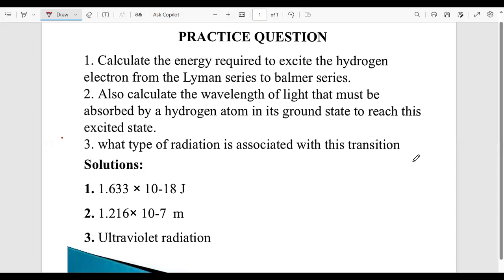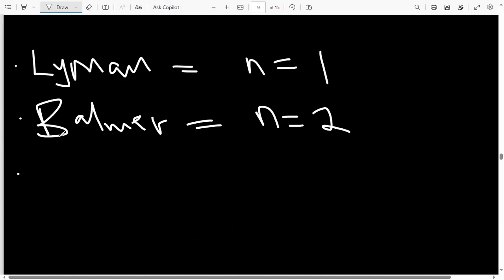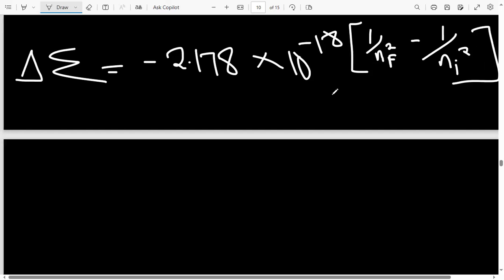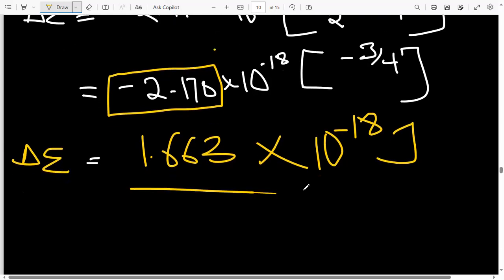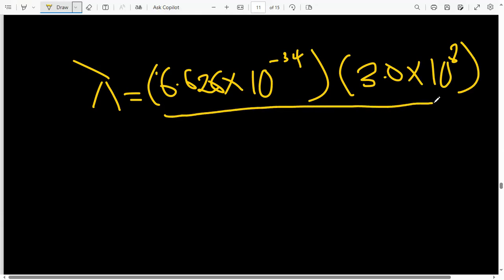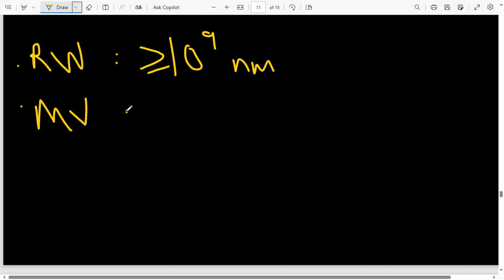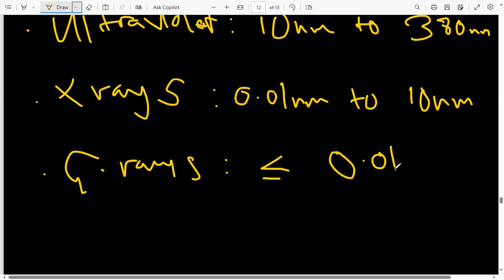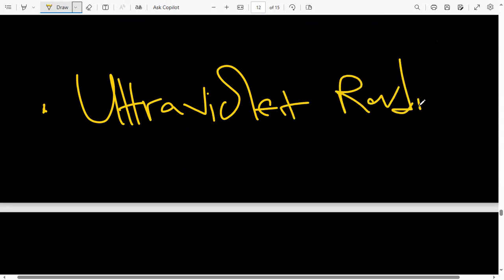ATOMIC STRUCTURE EXAMPLE QUESTION